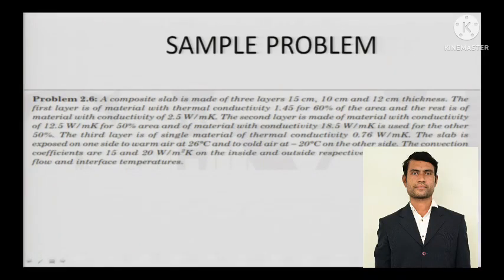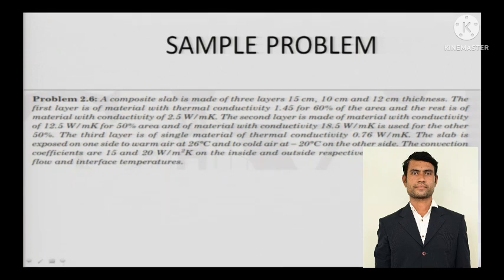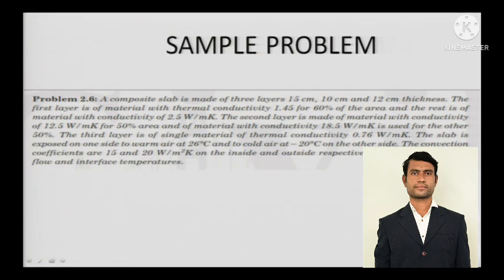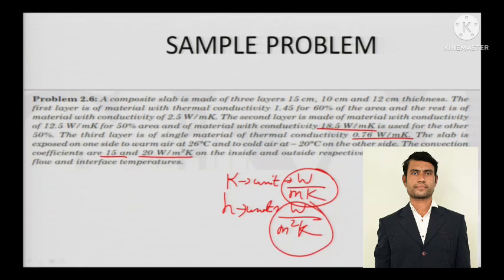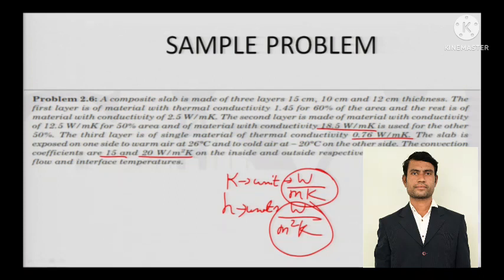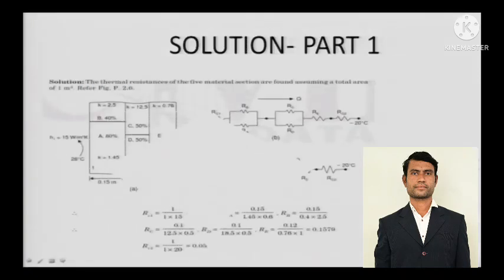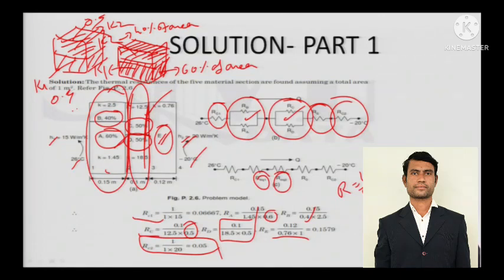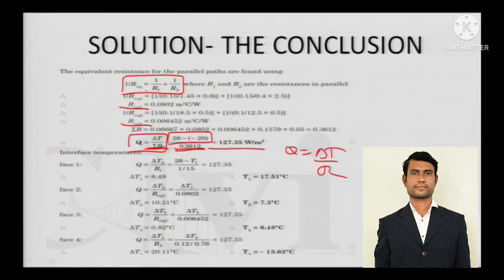Heat transfer tutorial 15